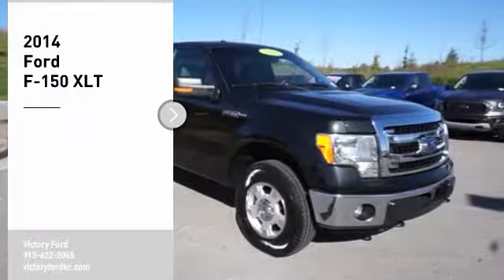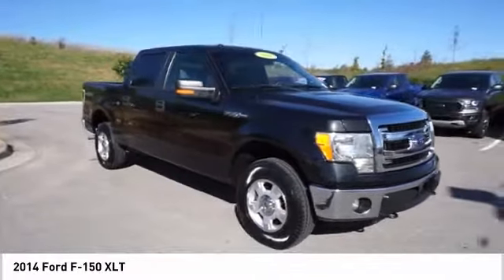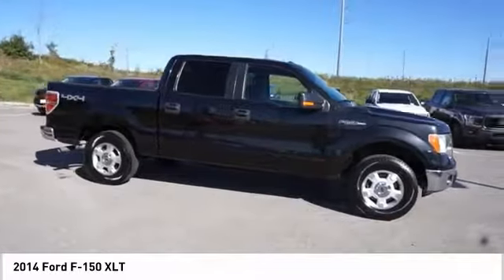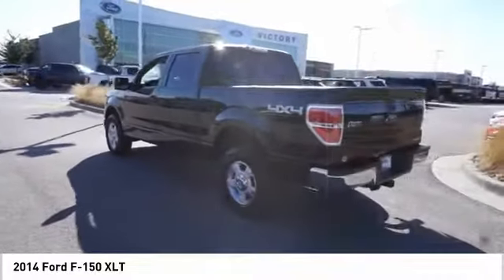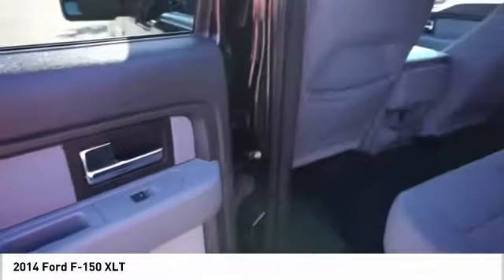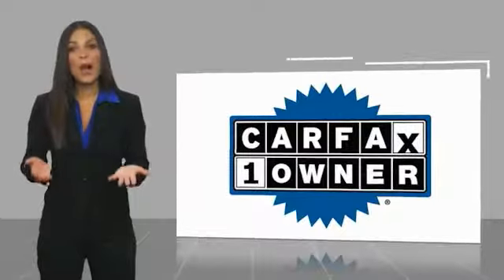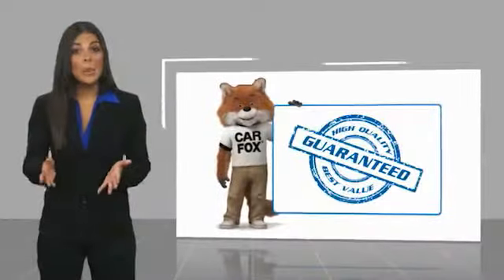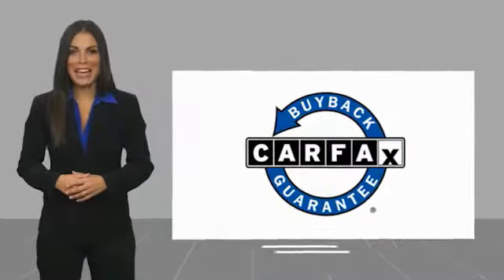2014 Ford F-150 Kansas City KS FC24827A